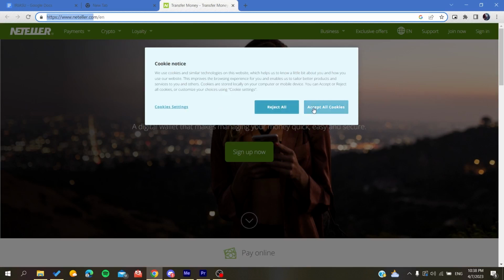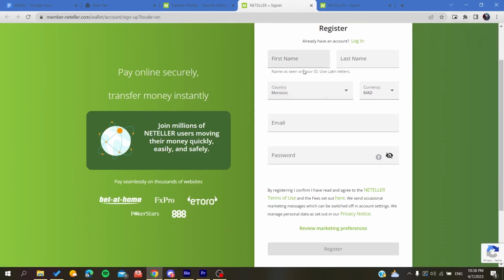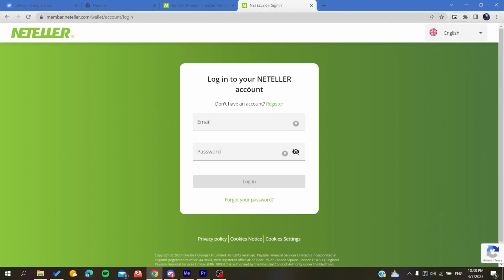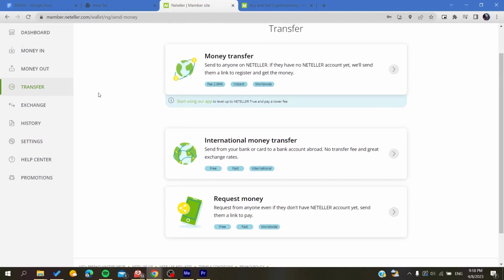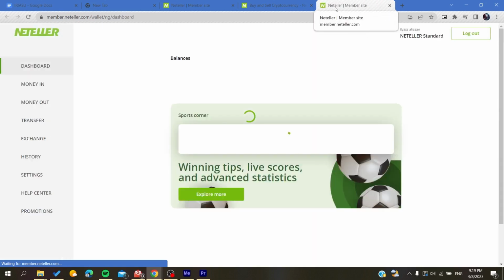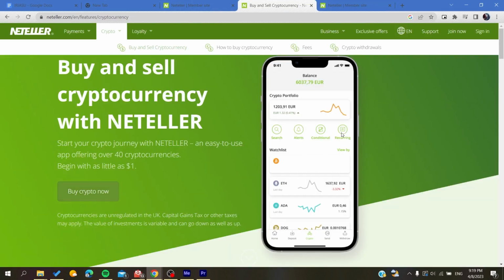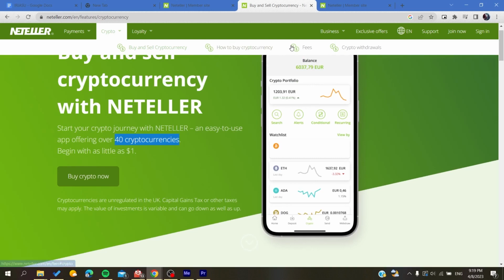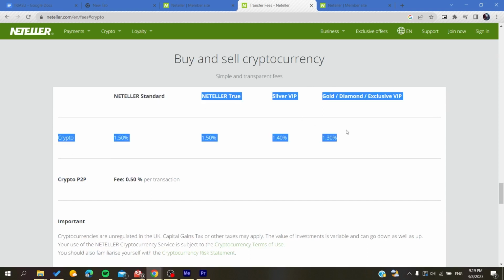How To Buy Crypto Neteller Tutorial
Today we talk about buy crypto neteller,neteller,neteller account,cryptocurrency,arbitrage